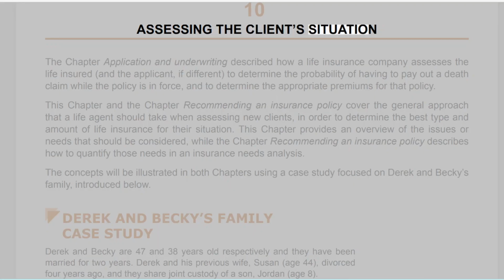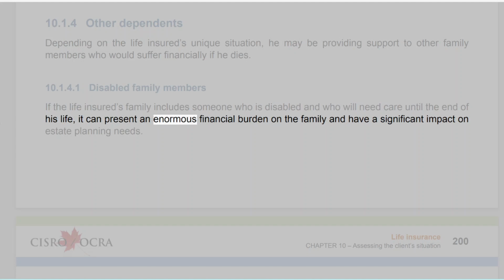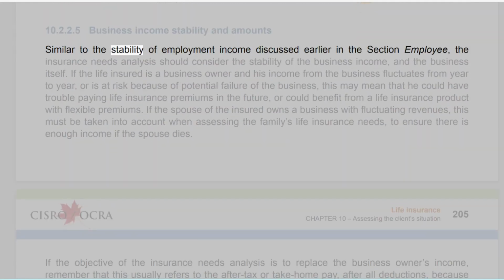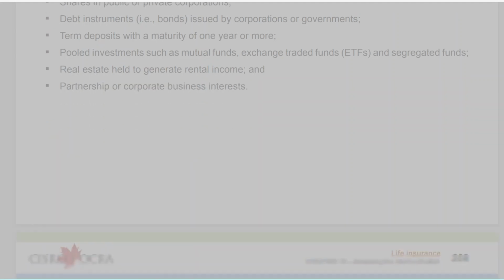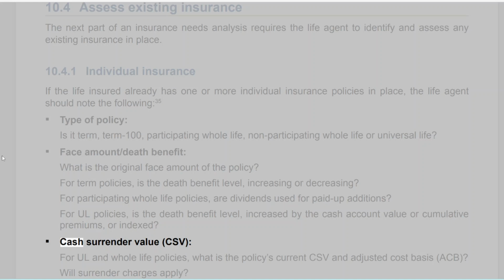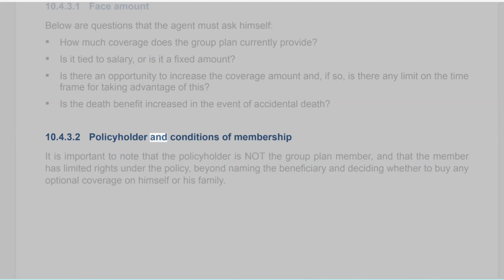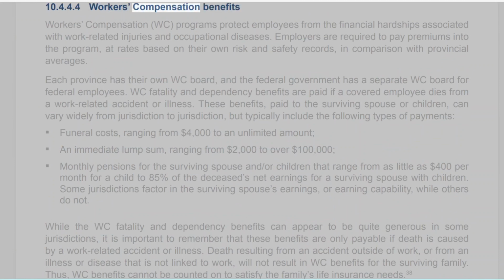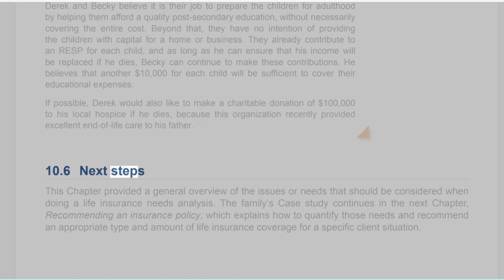Life insurance Chapter 10 – Assessing the client’s situation Female Voice